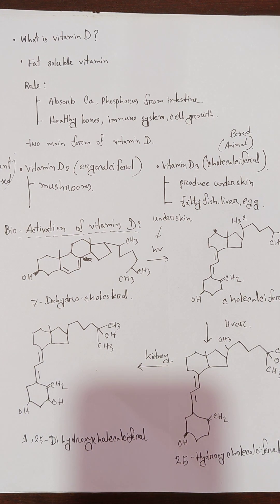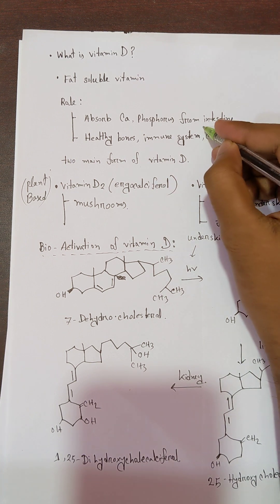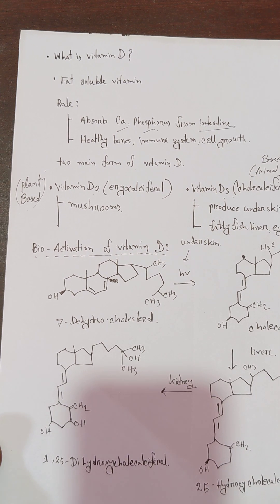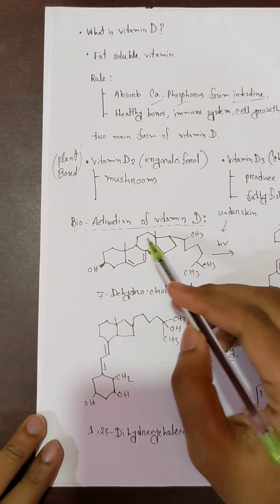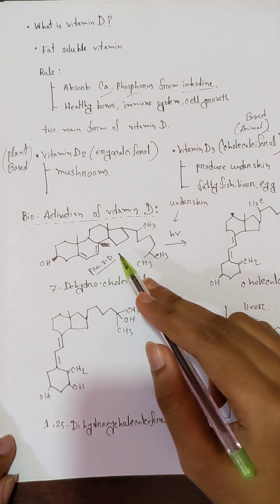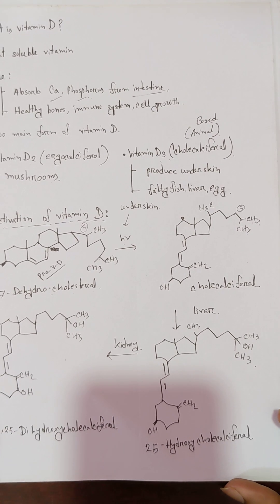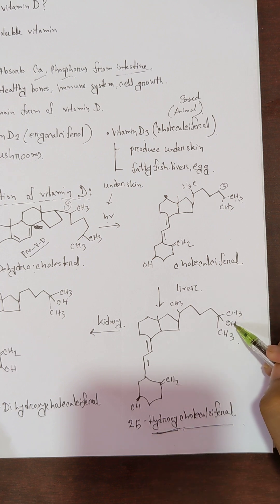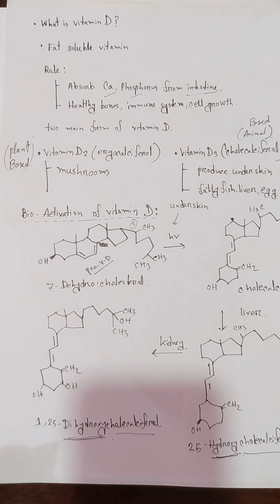Bioactivation of Vitamin D | Vitamin D - SurukoriPharma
Certainly! Here's a YouTube description with hashtags for your video on the bioactivation of Vitamin D by SurukoriPharma:

Welcome to SurukoriPharma! Join us on a journey to explore the fascinating world of Vitamin D and its bioactivation process. Discover how this essential nutrient is transformed in the body for various health benefits.

🌞 Learn about Vitamin D Bioactivation
🦴 Explore its Crucial Role in Bone Health
🌿 Understand the Importance for Overall Well-being

Feel free to customize the description and hashtags to fit your video's content and audience.